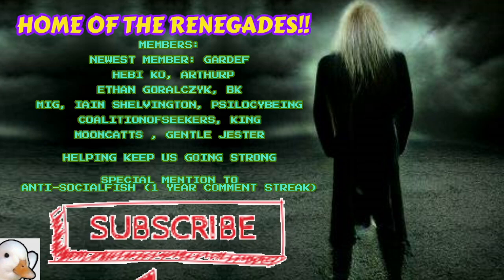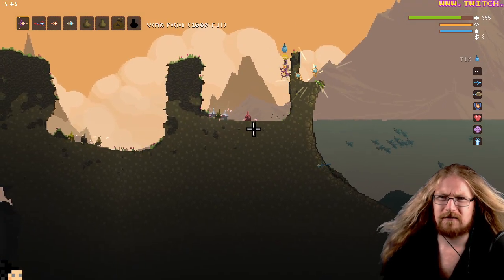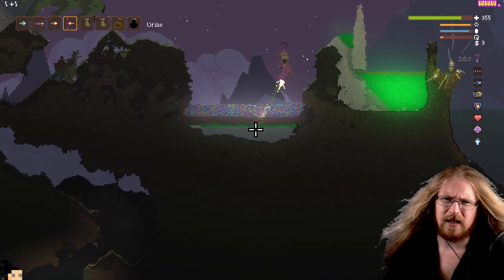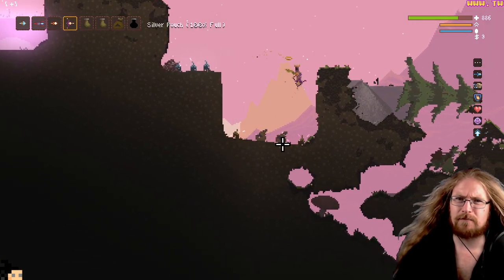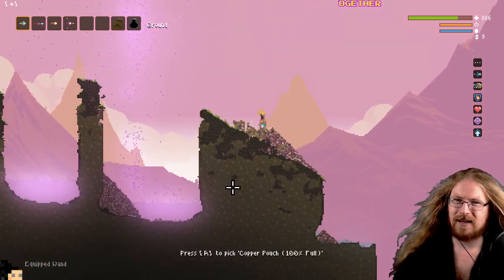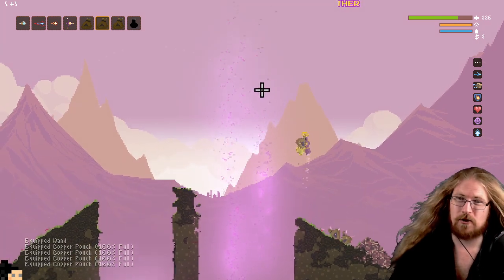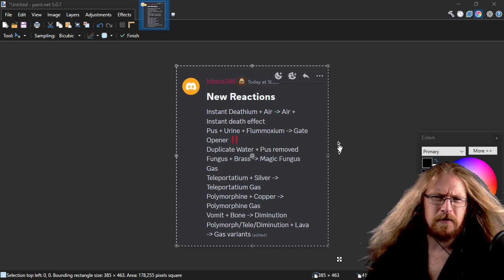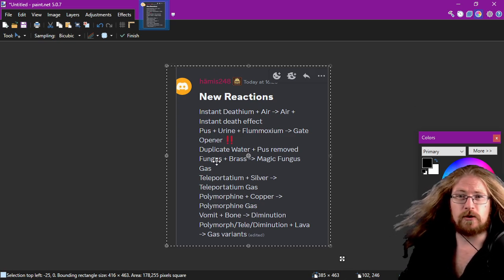Noita UPDATE: You Hate The Liquid, Now FEAR THE GAS! (Beta Branch Spoilers)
WHO WANTS TO CONTENT Update Noita???
We show the new Alchemy 2.0,,,  that are in to update in the BetaBranch of Noita  ^^  We do a nice looks at the list, where we have a gander,,

Below: More content, socials and ways to help :)

Noita Epilogue update is out now. It's one of our biggest updates yet and is also going to be the last major update for Noita. The change list alone is 319 entries long. While this is the last major update for Noita, it's not going to be the End of Everything.

Pixel-based physics: Every pixel in the world is simulated. Burn, explode or melt anything. Swim in the blood of your foes! Enter a simulated world that is more interactive than anything you've seen before.Your own magic: Create new spells as you delve deeper into the caverns. Use magic to crush your enemies and manipulate the world around you.Procedurally generated world: Explore a unique world every time you play. Discover new environments as you adventure deeper.

Let's Play Noita / Noita Early Access 720p 60fps HD PC Gameplay!

It helps me out a lot and any action is appreciate